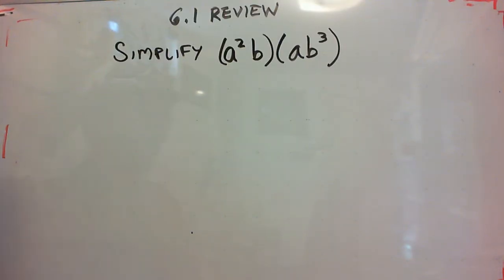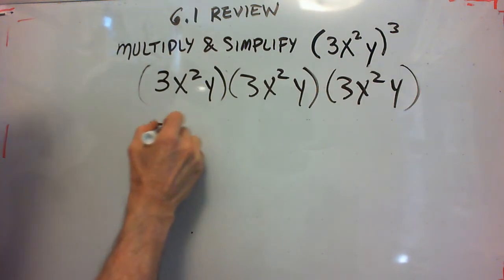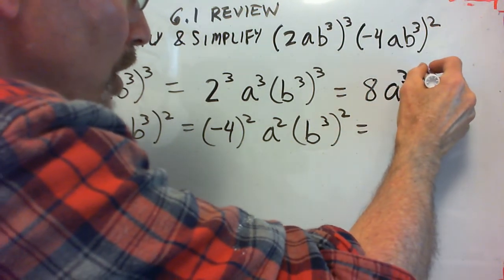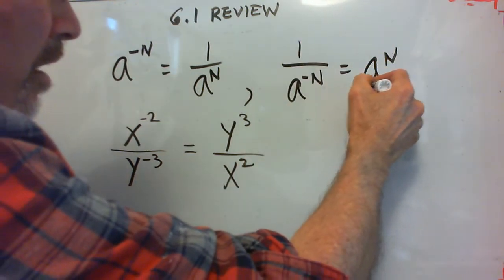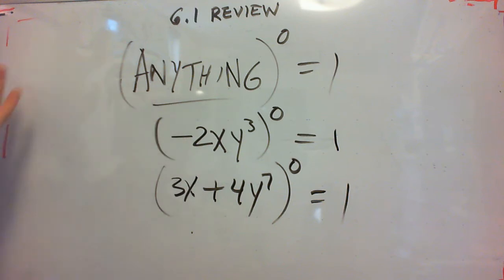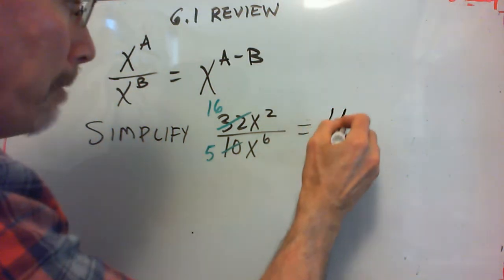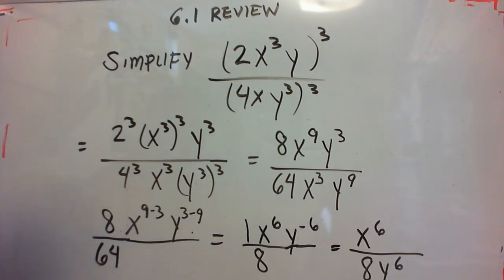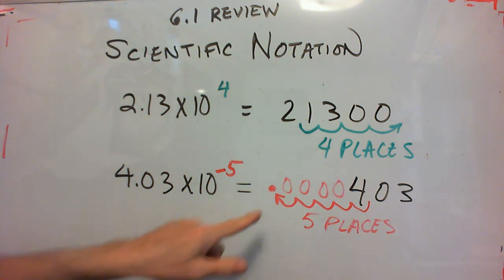Section 6.1 Review